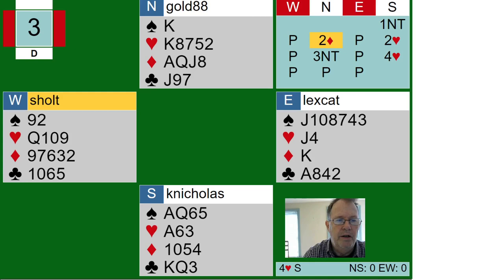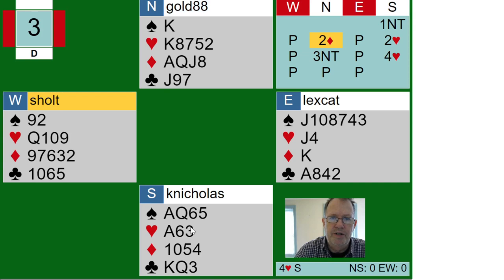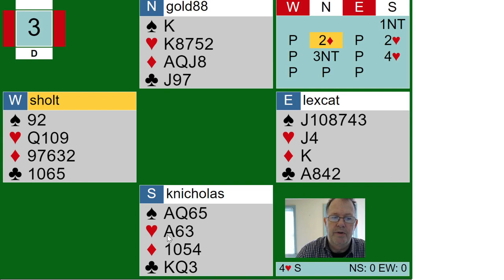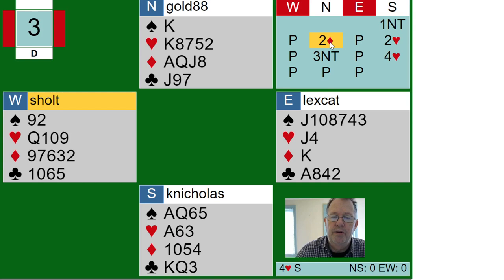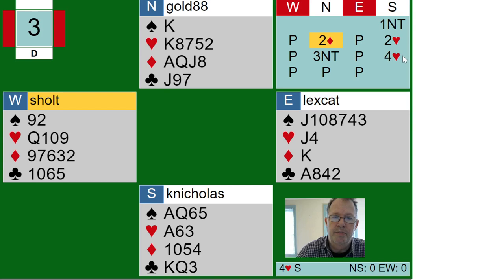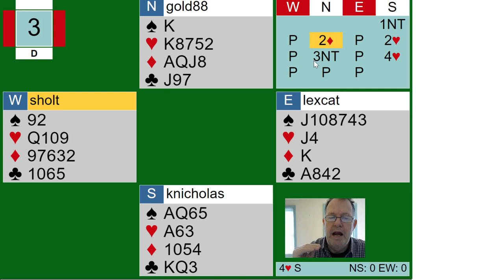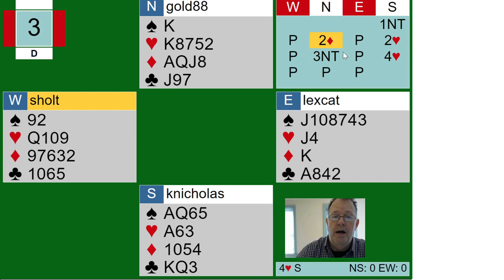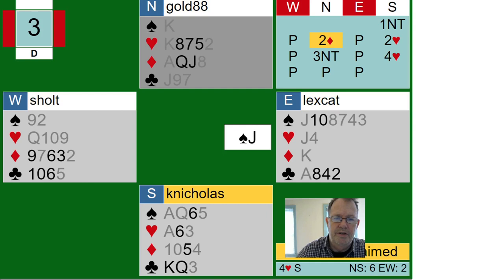5 minutes bridge lesson: NT and Jacoby transfer.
A good example of No Trump bidding with Jacoby Transfers. What happens after the transfer?